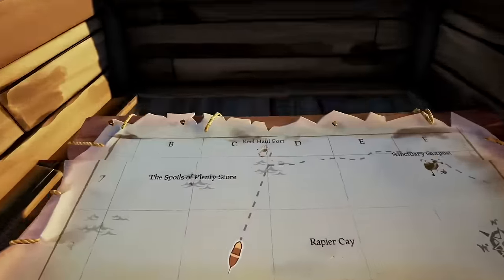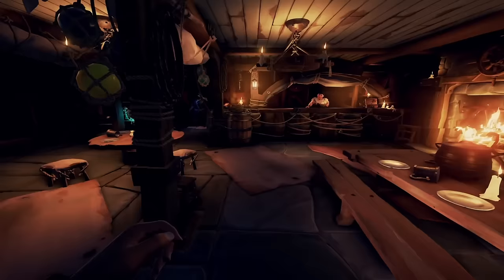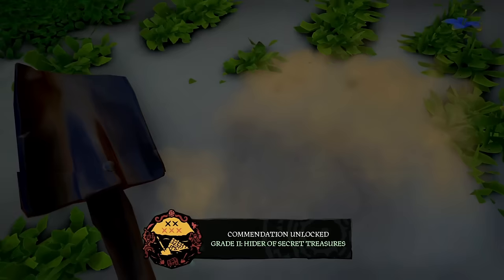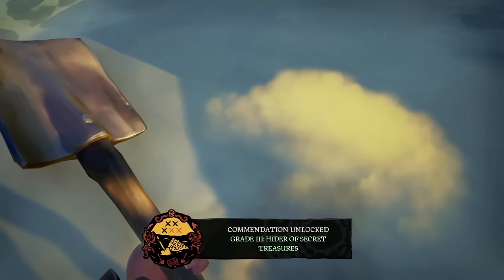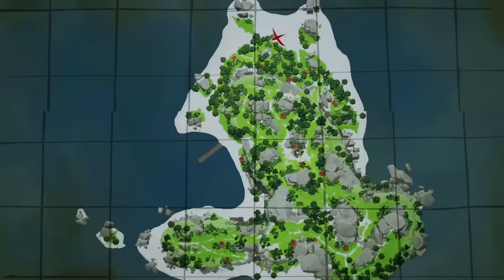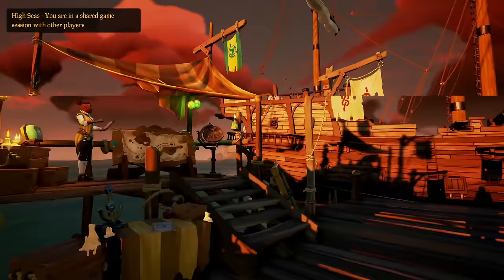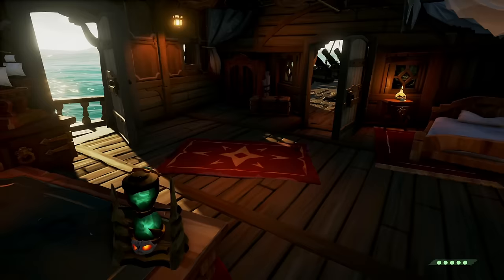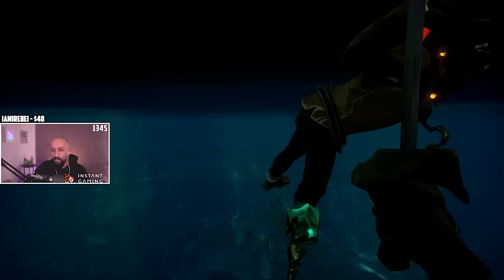Things you can Quickly get as a New player | Sea of thieves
Cosmetics that can be unlocked on your first day in Sea of Thieves